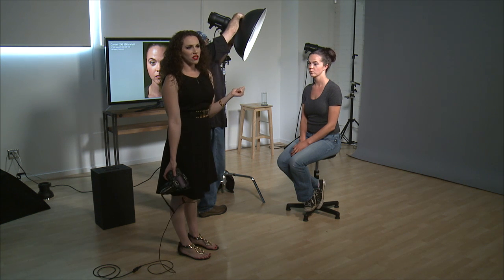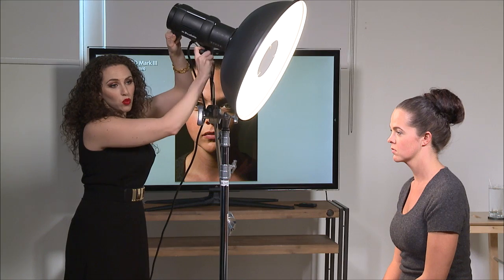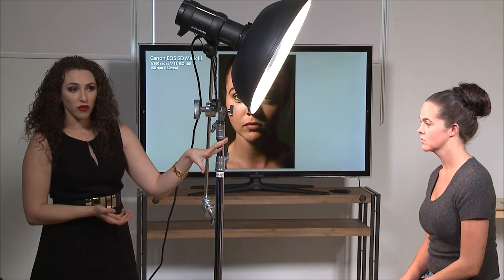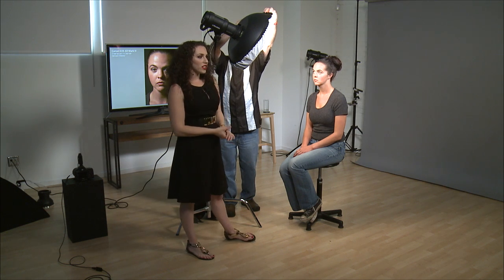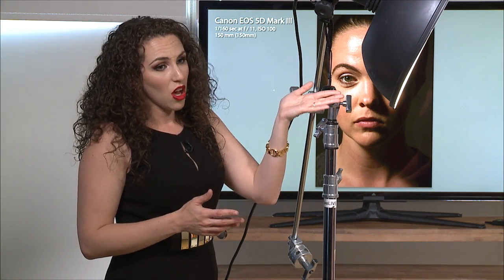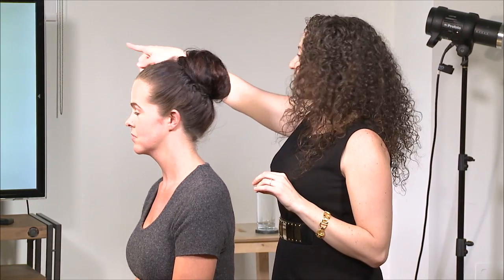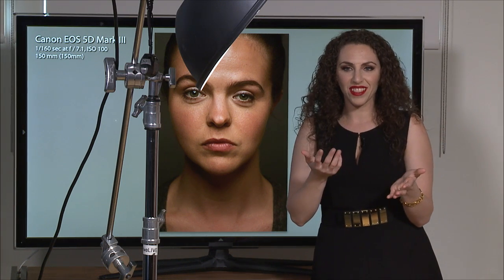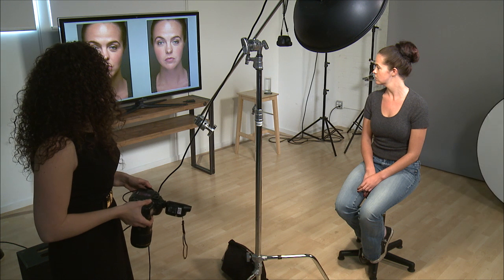How to Position a Beauty Dish for Portraits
Beauty dish light is known for helping photographers capture beautiful photos of skin, but positioning it matters.

In this clip, Lindsay Adler gives you lots of tricks for working with a beauty dish so you get the right balance of angles and soft skin.